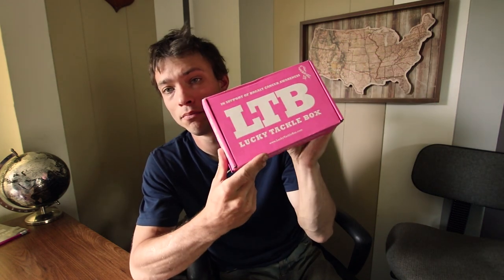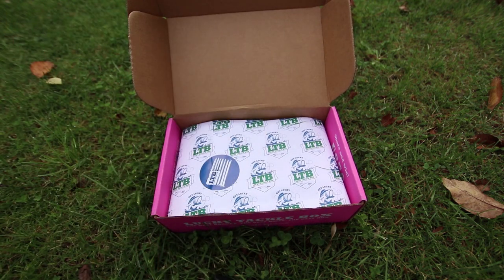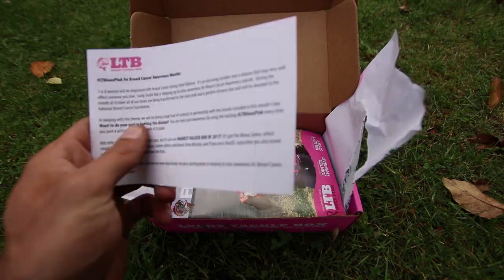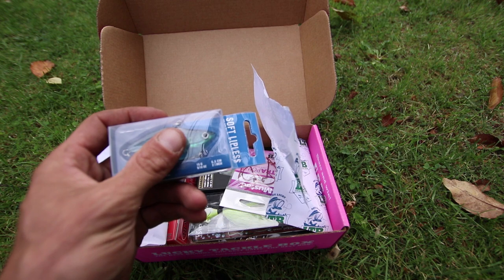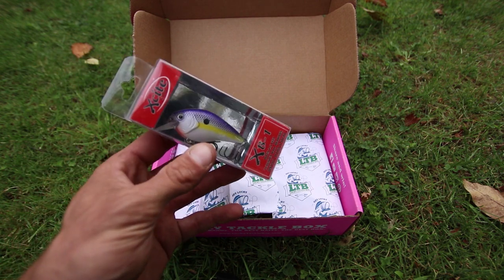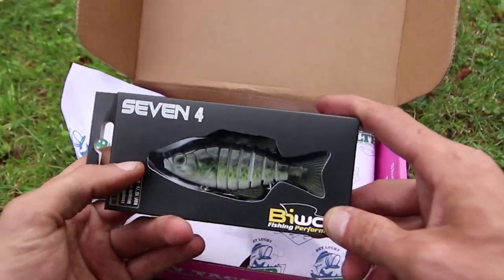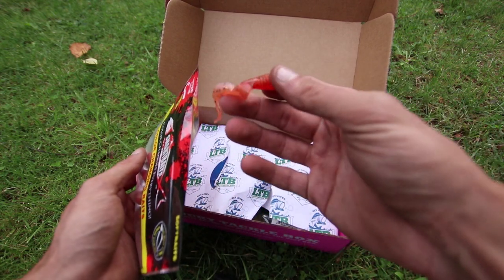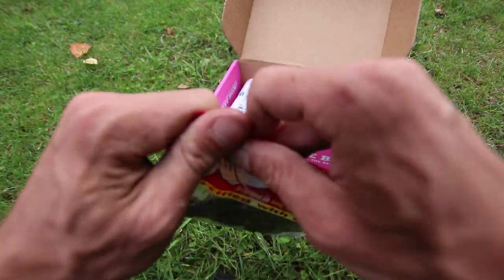Lucky Tackle Box October 2017